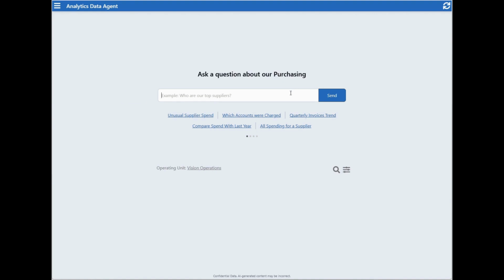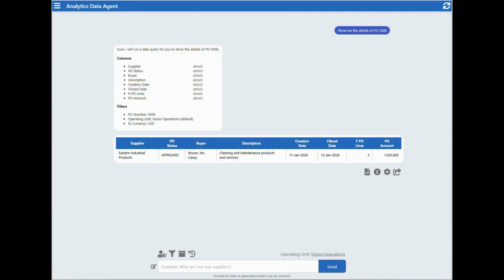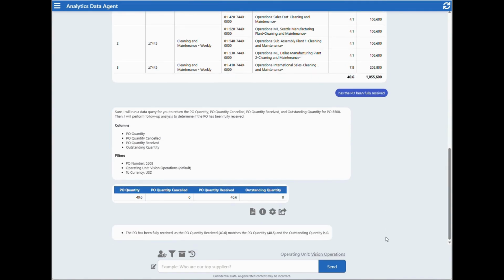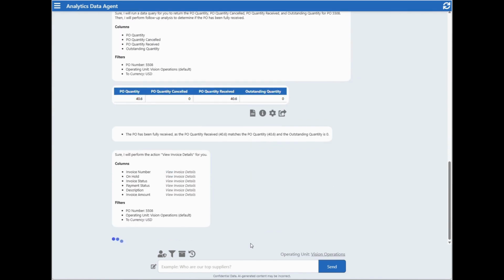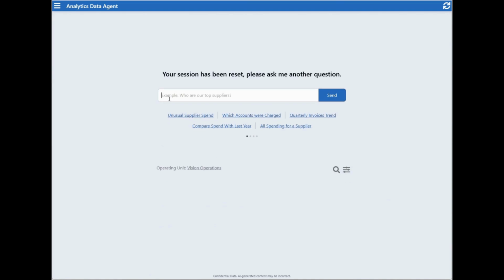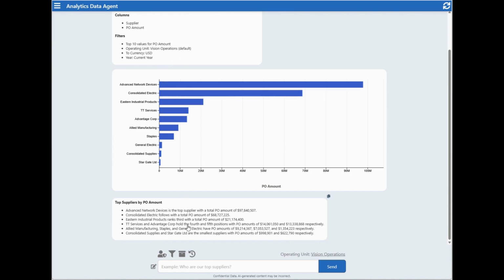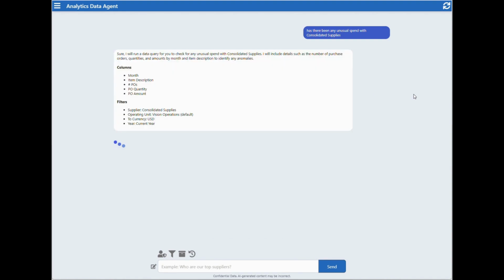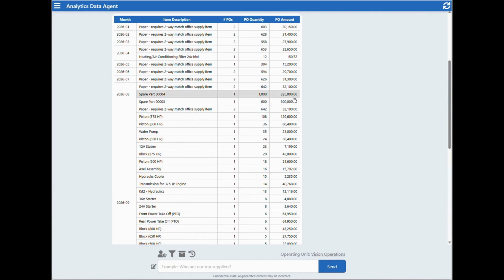Ada for Puchasing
See Ada streamline procurement operations. Watch how easily non-technical buyers can query vendor metrics, analyse real-time purchasing trends, filter by region or division, and access immediate spend insights without relying on data analysts.